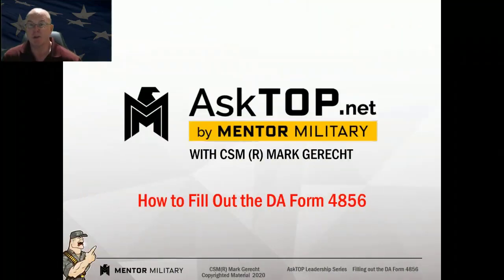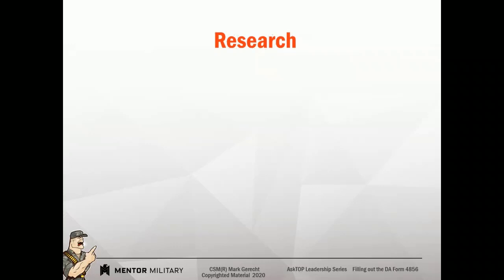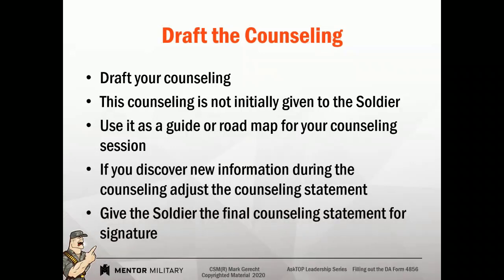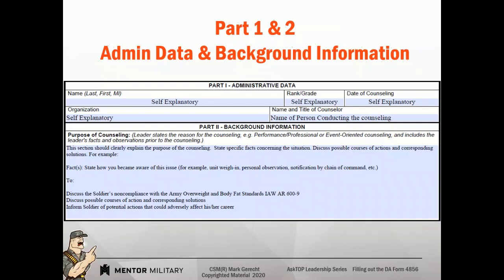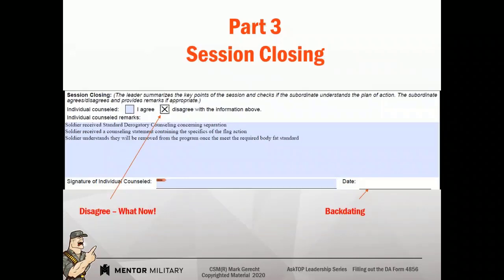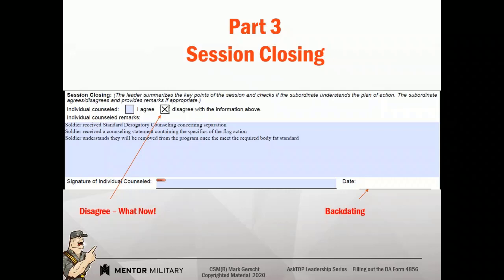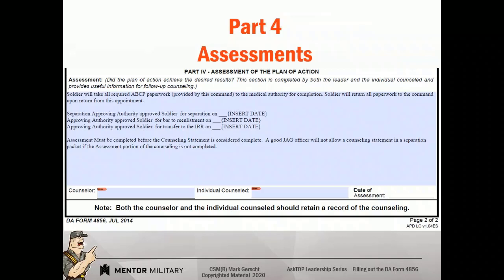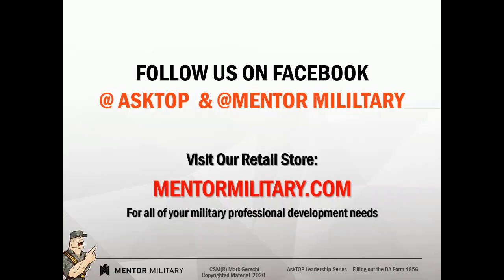How to fill out a DA Form 4856 Developmental Counseling Form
Select one of our counseling software packages that produces professional counseling statements in minutes.  Spend more time leading from the front and less time with administrative paperwork:

Learn how to properly fill out the DA Form 4856 Developmental Counseling Form

What does Disagree mean on the DA Form 4856

Why is the assessment portion of the DA Form 4856 important

The DA Form 4856 counseling statement is not considered complete until the assessment portion of the form is completed